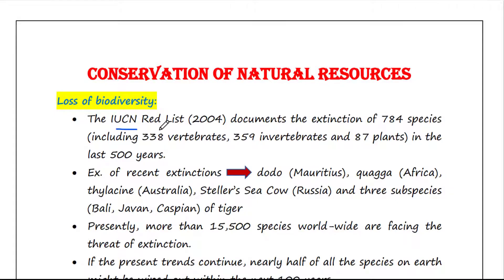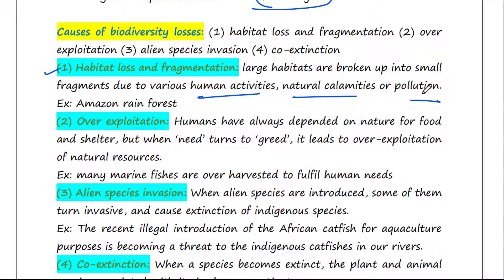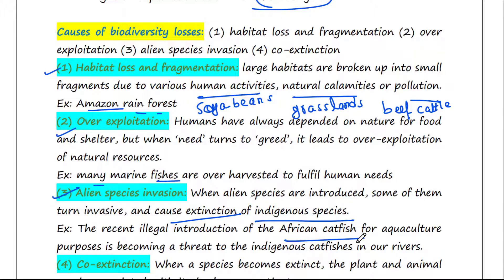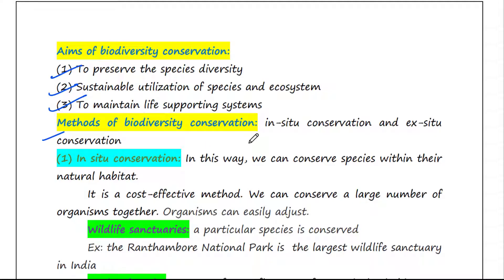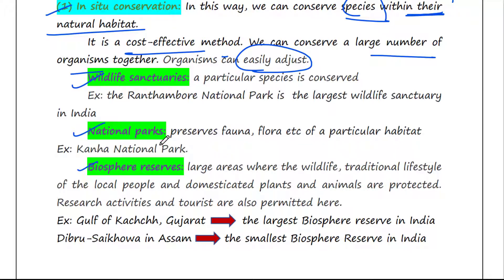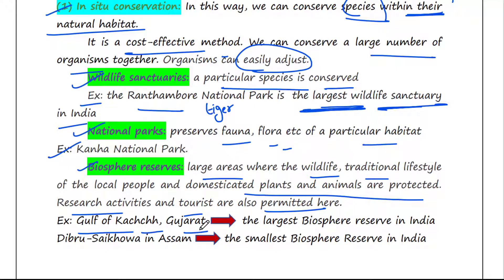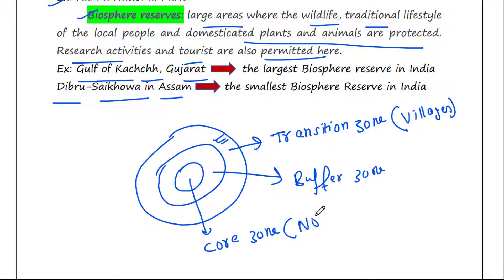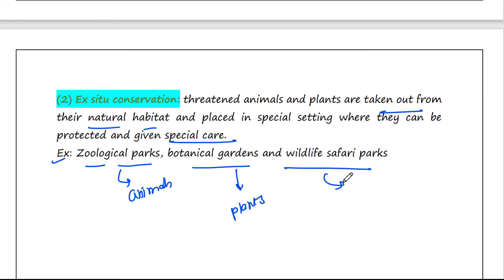Conservation of natural resources | Ecology lecture 20 | UG | PG | UPSC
Conservation of natural resources: Causes, aims, methods (in-situ, ex-situ)
Wildlife sanctuary, national parks, biosphere reserves